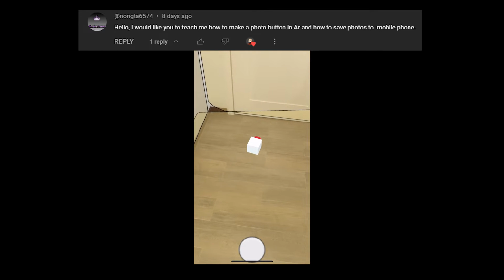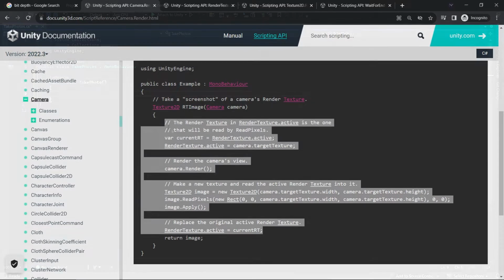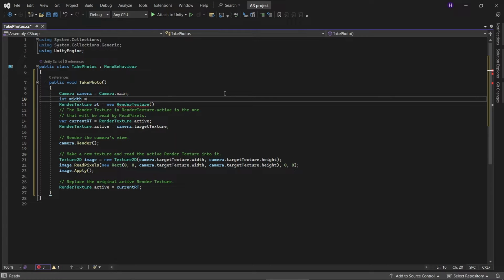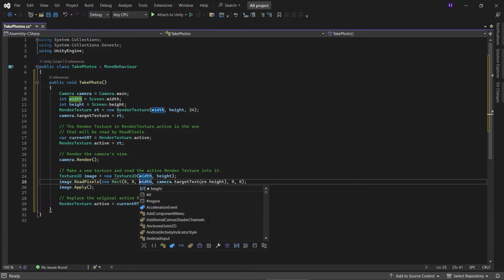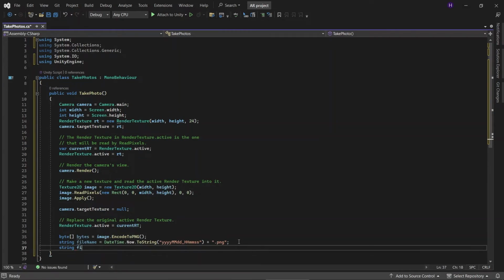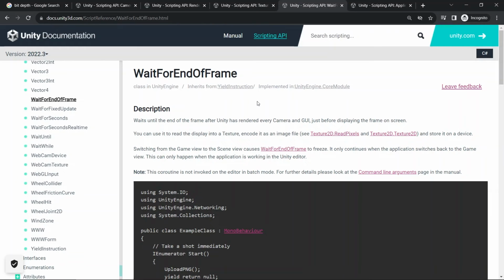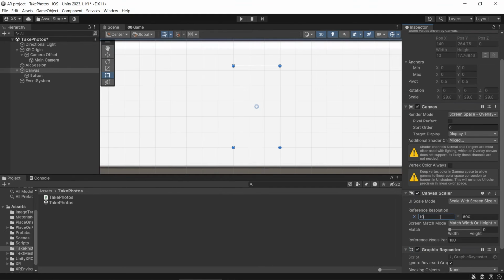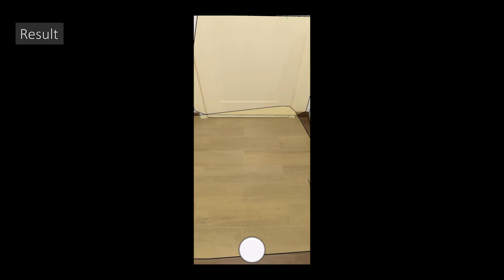Take & Save Photos from Camera in AR Unity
In this AR tutorial, we are going to learn how to take pictures or capture images in AR, and then save it to the device. We will wait until Unity has rendered the camera, then encode it to an image file, and save it to your device.
You can also follow this video for a non-AR project.

⏰ *Timestamps:*
0:00 Intro
0:10 Project setup
0:24 Implement take photos
2:29 Implement saving the photo to the device
4:24 Add the button
5:24 Result
5:35 Outro

💡 CC is available. Please feel free to send any questions, comments, suggestions, or feedback.